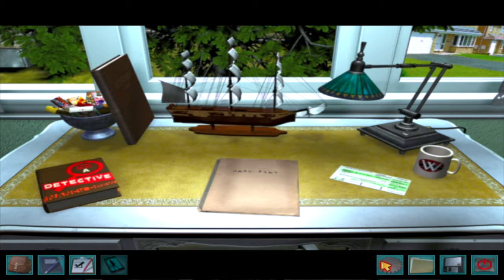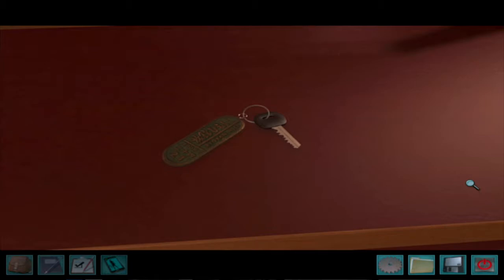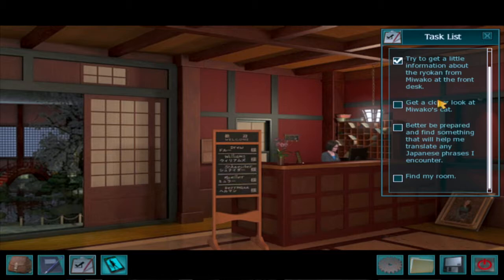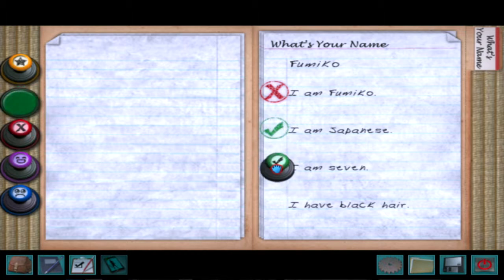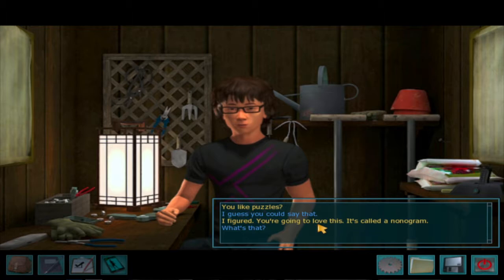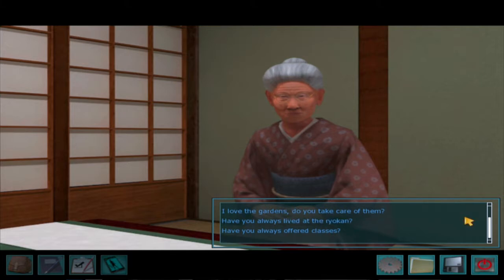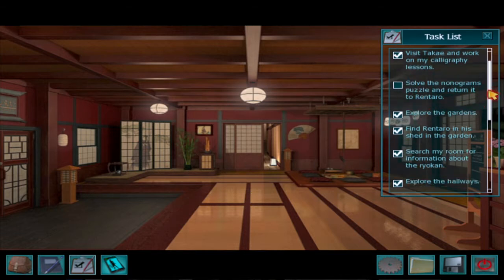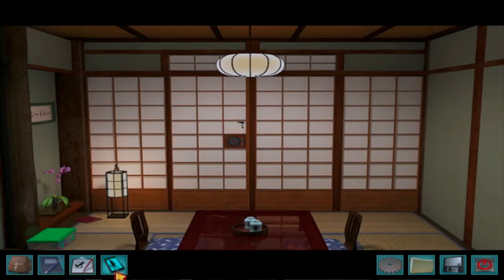Shadow at the Water's Edge Episode 1 | Nancy Drew Playthrough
I apologize for the reverb on the game dialogue. I'm working with a new software and I am still figuring it out. Any suggestions on how to get rid of it are welcome.

Hi! This is a video of me playing through Nancy Drew Shadow at the Water's Edge. More episodes to come. Hope you enjoy my non Sims content.
See what’s up with me and learn about builds I have on the gallery that are not speed build video content by following me on Twitter.